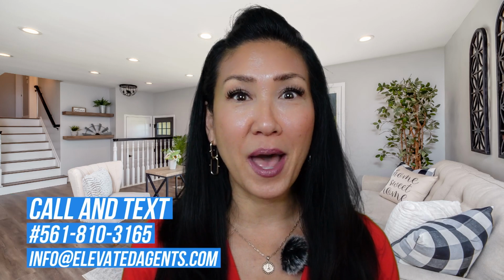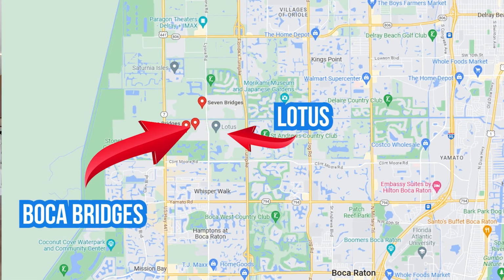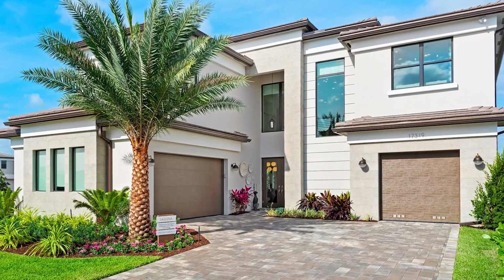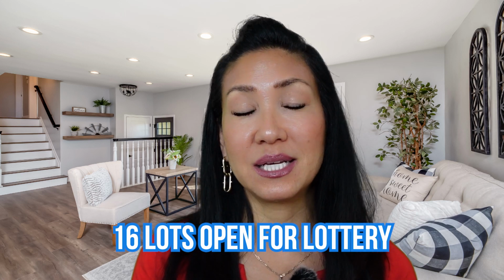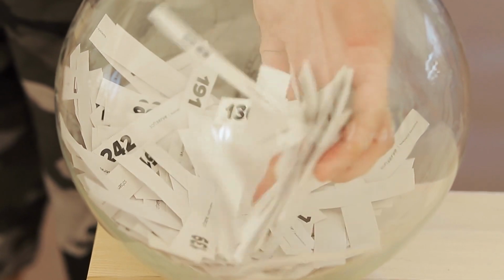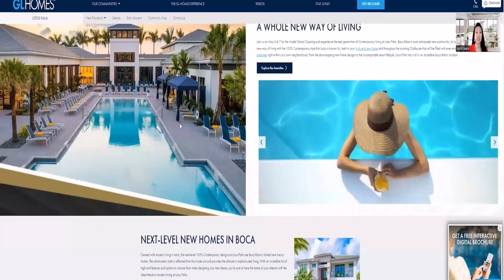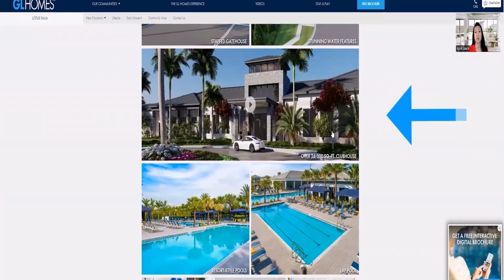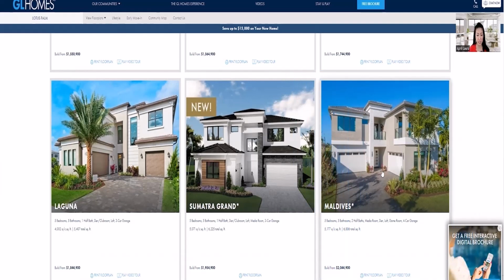Enjoy the Best of Boca Raton Living | Grand Opening of Lotus Palm's Newest Construction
Do you have plans of living in Boca Raton? Or maybe you're looking to buy a new construction home in the beautiful Lotus Palm community in Florida? Look no further! Lotus Palm's newest construction is here and it's truly living up to its reputation. Join me to the grand opening and experience the best of Boca Raton living - from modern amenities to top-notch services. Watch till the end and discover why so many people are moving to Boca Raton Florida!

Let me know what I can do to make the move and transition much easier for you!

April Laura
Brokerage: eXprealty

It will ask for your email to sign up, but you can turn off the auto emails it sends easily and then have full access to listings in your area!

Moving to South Florida? Here's our relocation guide